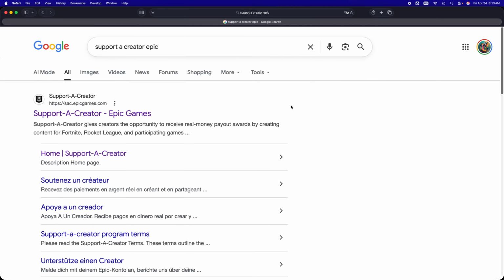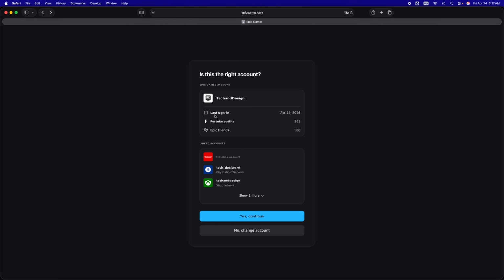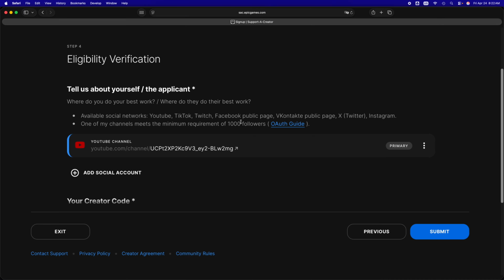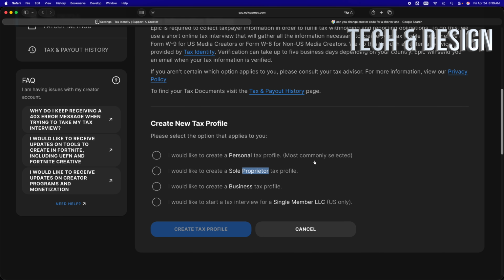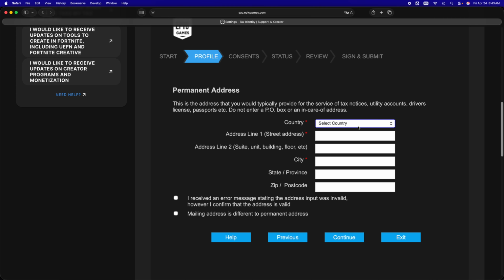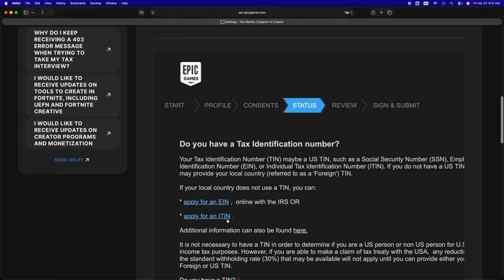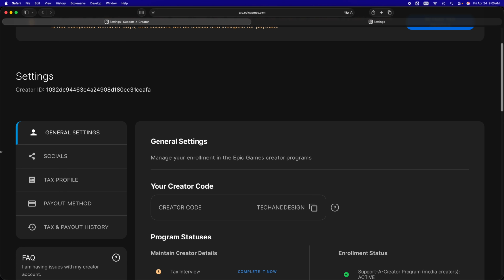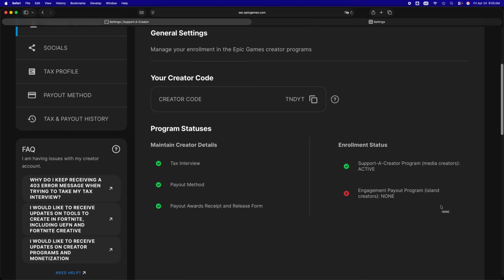Apply for Epic Games Support-A-Creator & Set Up Guide | How do I get my own support a Creator Code?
Support-A-Creator: Receive real-money payout awards from creating and sharing content for Fortnite, Rocket League, and participating titles in the Epic Games Store.
Support-A-Creator gives creators the opportunity to receive real-money payout awards by creating content for Fortnite, Rocket League, and participating games in the Epic Games Store. Epic believes that content creators are an essential part of building communities around awesome games. We recognize how important content creators of all kinds have been to our success, so we built this program to share in that success.
Social media content creators and streamers who meet the following criteria are eligible to participate:

Are a legal adult according to the law where they live
Have 1,000+ followers* on at least one of the following eligible social platforms:
YouTube, Twitch, X (Twitter), TikTok, or VK
Are capable of accepting the Support-A-Creator Program Terms (either on behalf of yourself or the enterprise that you represent)